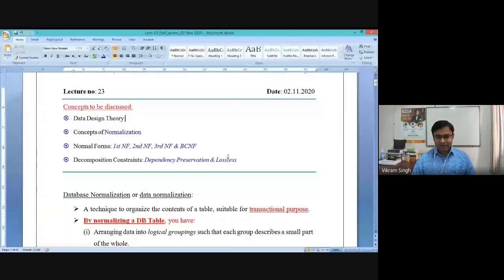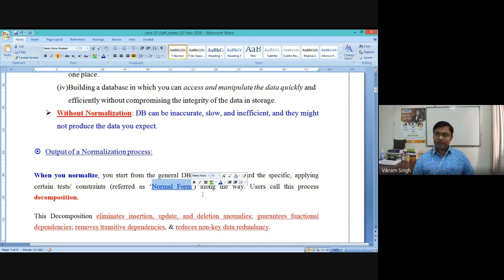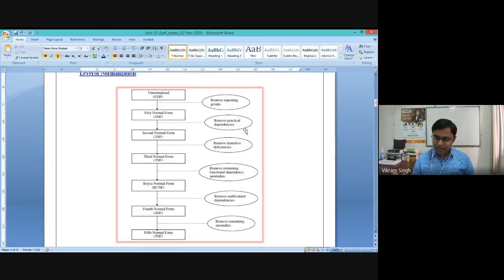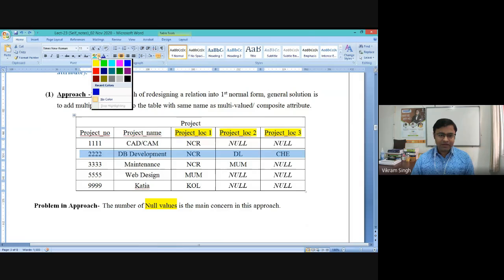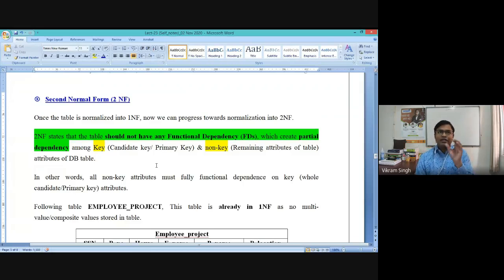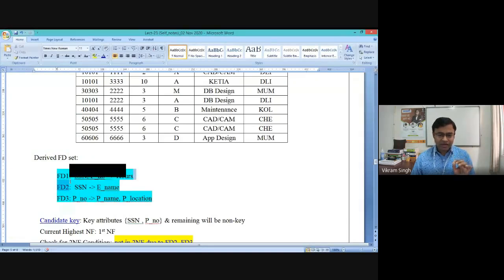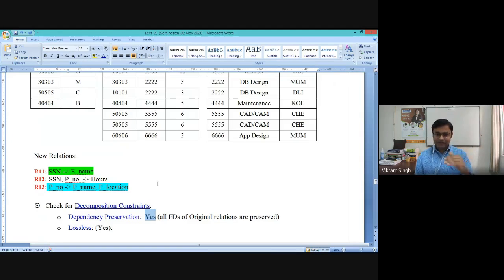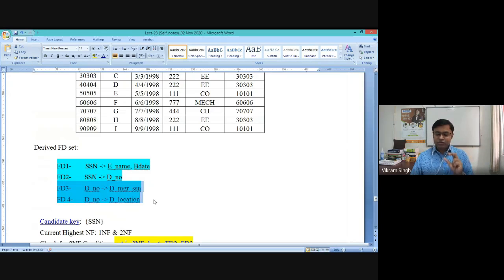Lecture-23: Theory of 'DB Normalization'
Concepts Discussed:
The need for DB Normalization,
Process of Normalization,
Normal Forms:1NF, 2NF, 3NF
Decomposition.Normalization Constraints: Dependency Preservation & Lossless.